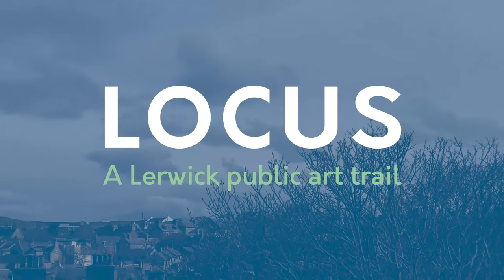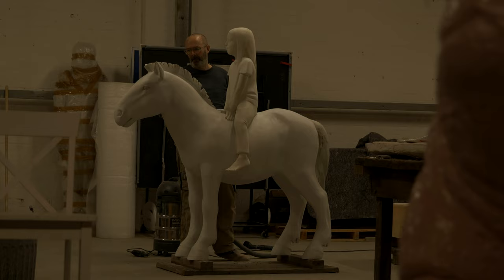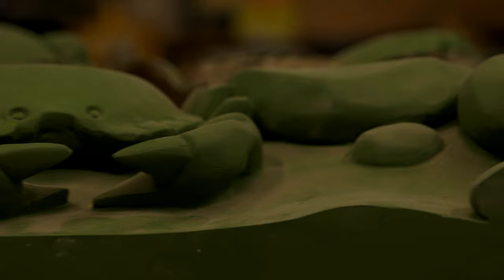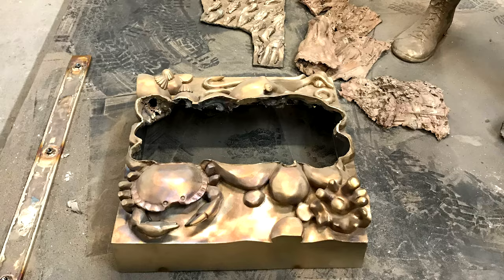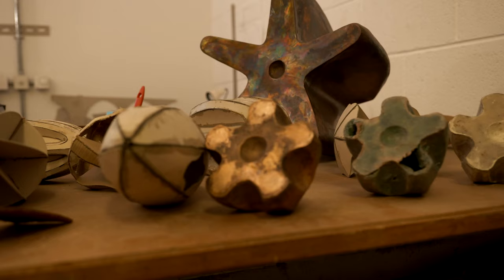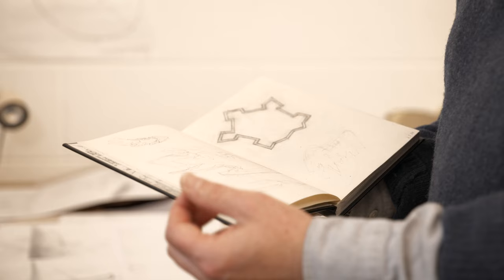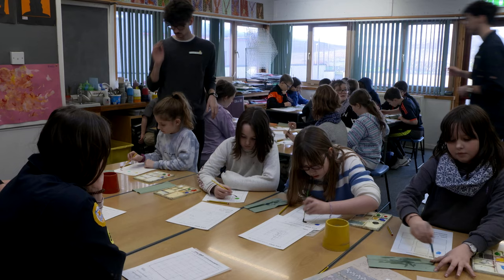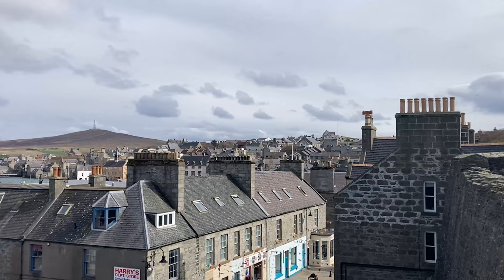LOCUS | A Lerwick public art trail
A snapshot of the first four works and artists in LOCUS, a new public art trail in Lerwick.

Please note, this video has a voiceover, with accurate closed captions available in settings menu of the play bar.

Additional footage and editing by Shetland Arts
Voiceover: Jenny Leask

Funded though the Scottish and UK Government’s Town Centre Fund.